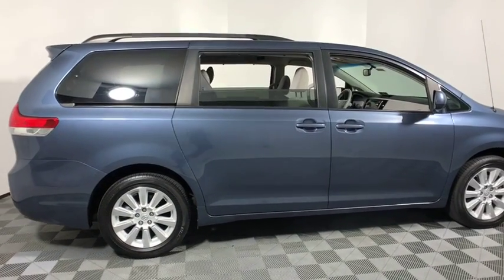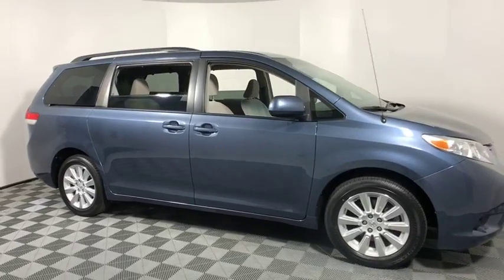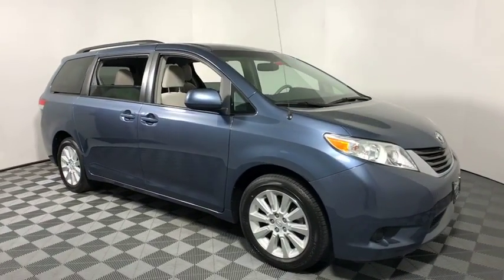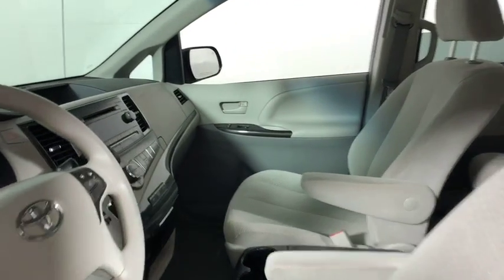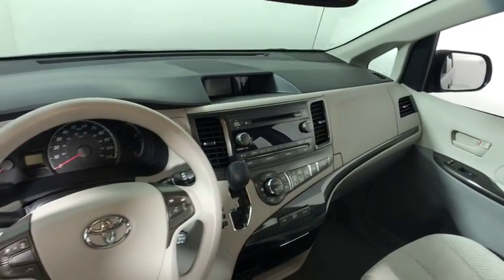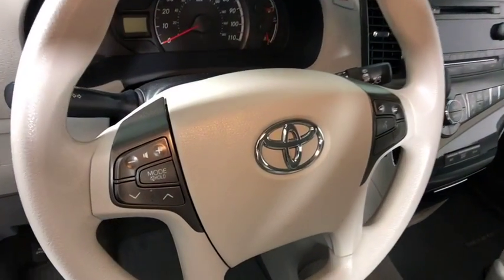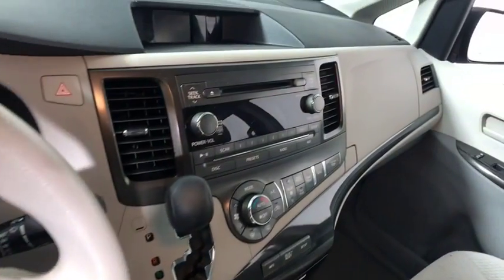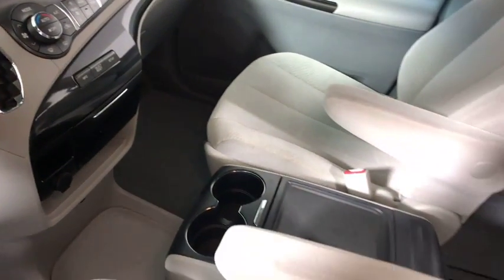2013 Toyota Sienna Easton, Allentown, Bethlehem, Phillipsburg and Stroudsburg PA T46254B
Shoreline Blue Pearl U 2013 Toyota Sienna available in Easton, Pennsylvania at Koch Toyota. Servicing the Allentown, Bethlehem, Phillipsburg and Stroudsburg PA area.

Koch Toyota
3816 Hecktown Rd

NEW BRAKES, NEW TIRES, CLEAN CARFAX...NO ACCIDENTS, INCLUDES PRE-PAID MAINTENANCE, AND KOCH 33'S EXCLUSIVE UNLIMITED TIME/100000 MILE POWERTRAIN WARRANTY, AWD, Electronic Stability Control, Heated door mirrors, Illuminated entry, Speed control, Steering wheel mounted audio controls, Traction control.brOdometer is 40594 miles below market average!brbrAwards:br  * JD Power Dependability Study   * 2013 IIHS Top Safety Pick   * 2013 KBB.com Best Resale Value Awards   * 2013 KBB.com Brand Image AwardsbrKOCH 33 MEANS MORE!